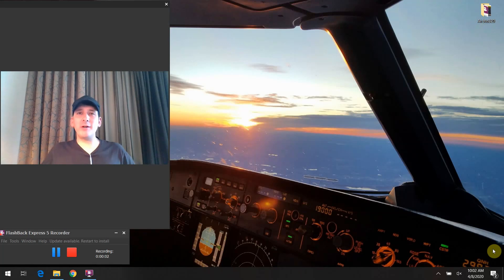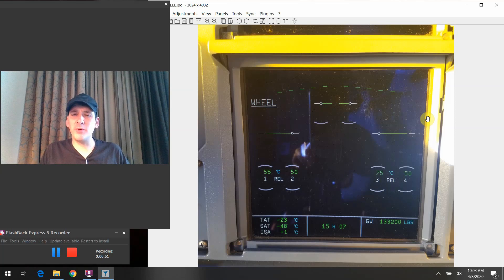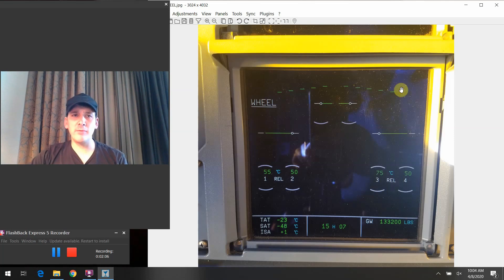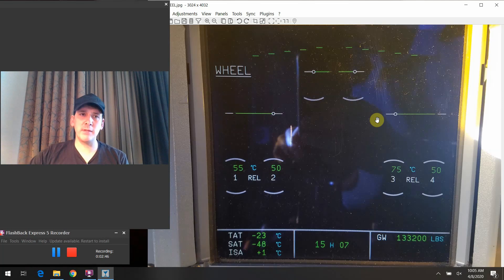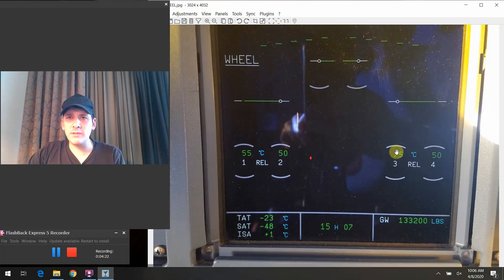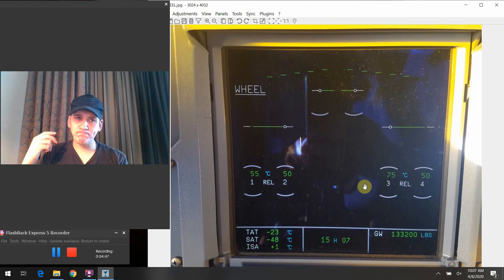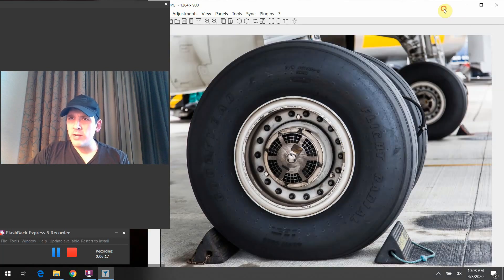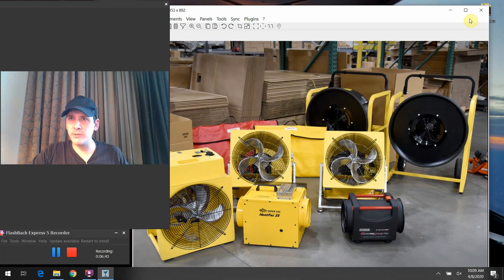Airbus A320 Cockpit Tour: #52 - SD-WHEEL Page: What do all those buttons do?!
**Sorry guys, slightly mis spoke here, the wheel page comes up when the landing gear is lowered on approach, not when the wheels touchdown**

In this segment we will discuss the System/Status Display WHEEL page in the A320 cockpit.